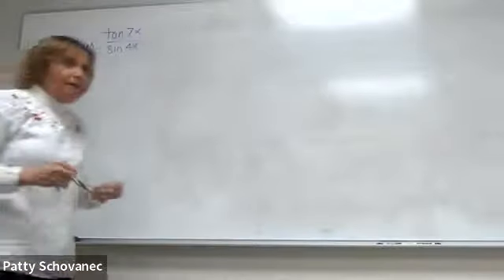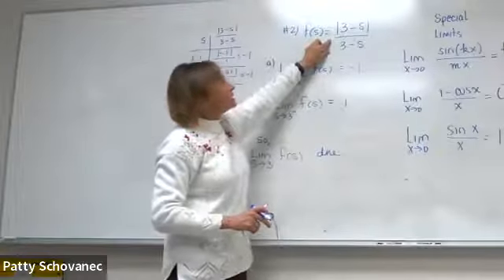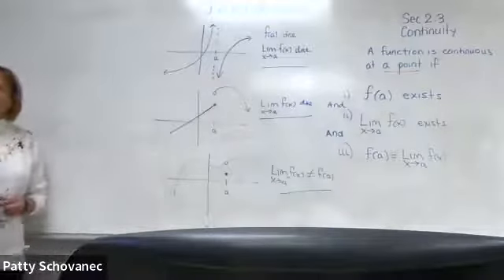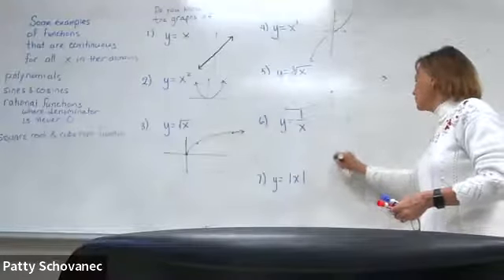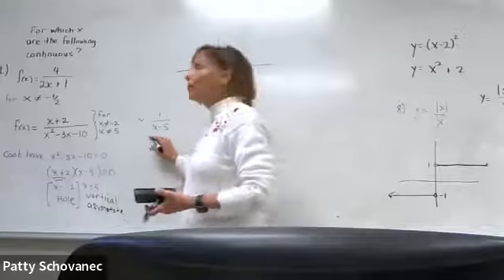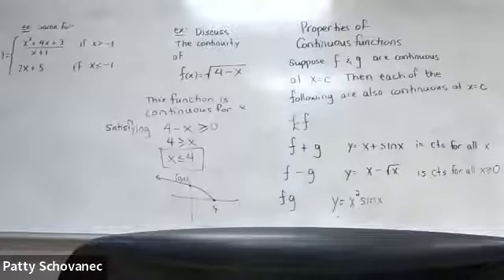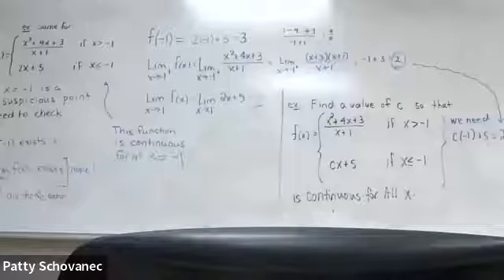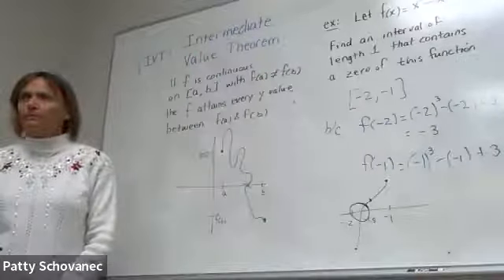Schovanec M1451 Wed Jan 26 Sec 2 3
Sec 2.3 Continuity